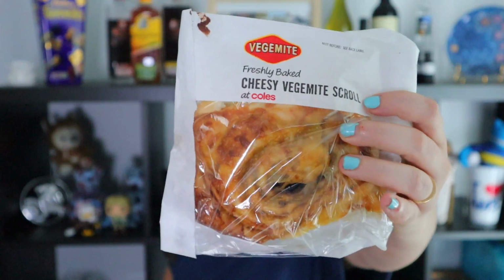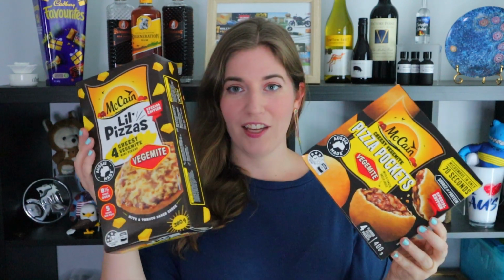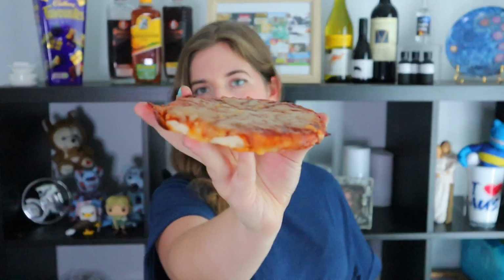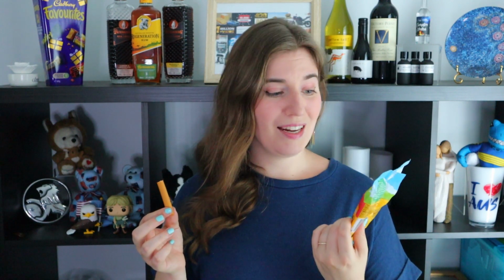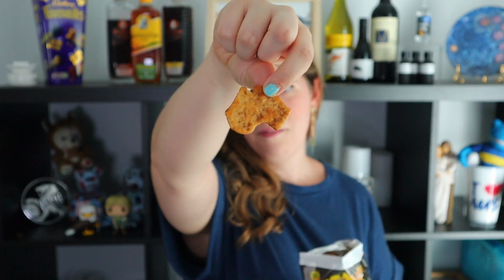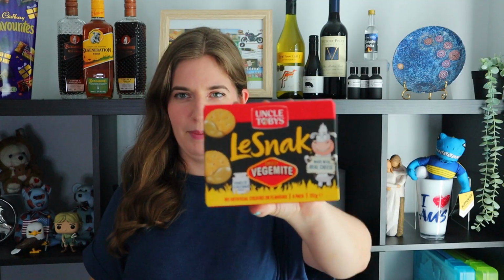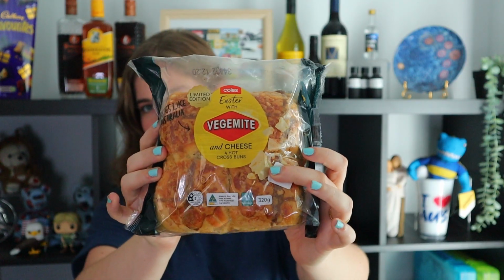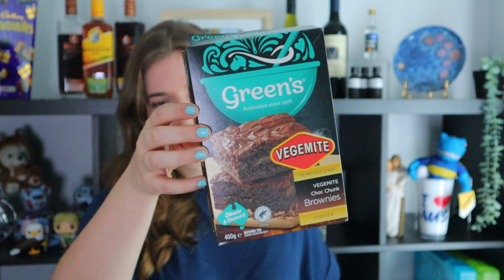AMERICAN eats every VEGEMITE flavoured snack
Amazon WishList

FILMING EQUIPMENT: Filming on Canon EOS M50 (mine is Mark I which is discontinued)
Ring Light
External Hard Drive
128 GB SD Card

MAKEUP:
Foundation (1W0 Warm Porcelain)
Perfume: Burberry - Her

Under the Copyright Disclaimer Section 107 of the Copyright Act 1976 (United States) and The Copyright Act 1968 (Australia) allowance is made for "fair use" for purposes such as criticism, comment, news reporting, teaching, scholarship, and research.

We would like to acknowledge the Darug Nation, the traditional custodians of this land we work on, and pay our respects to the Elders past and present and emerging.